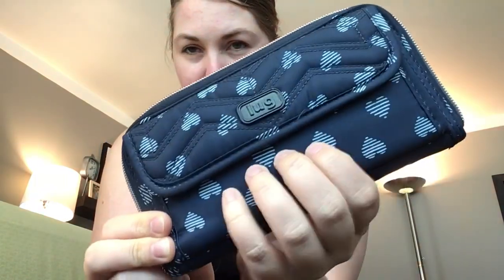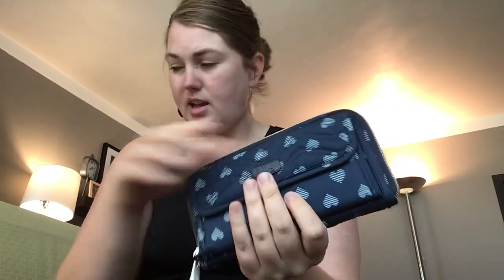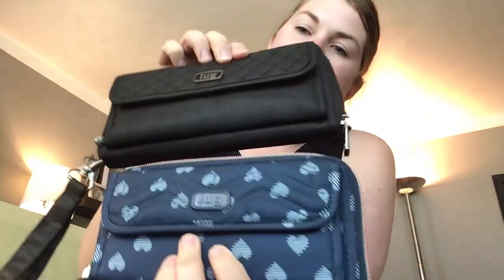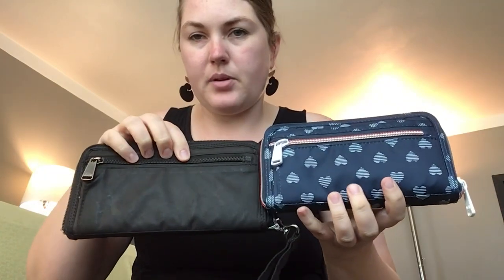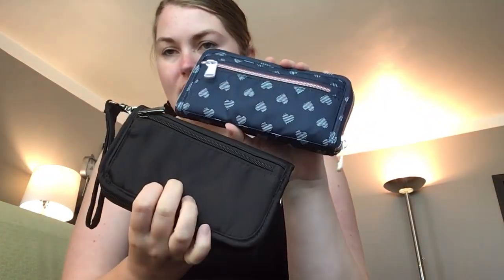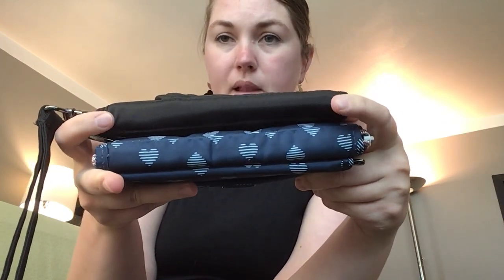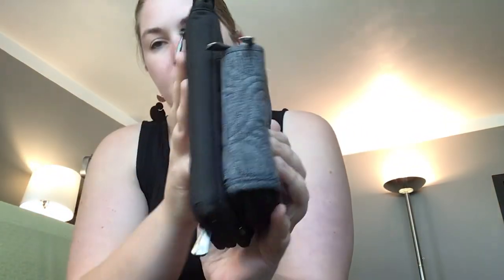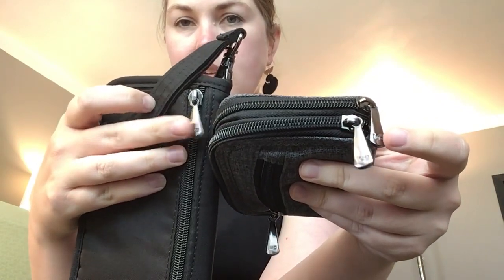Lug Wallet Size Comparison Video